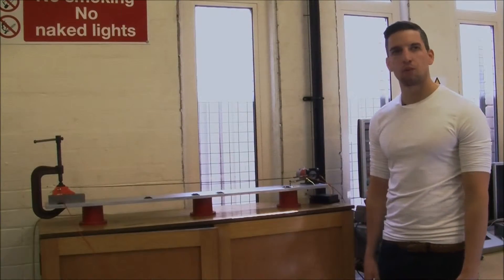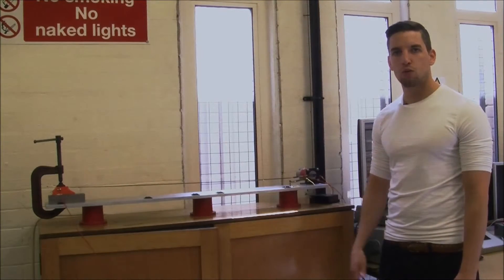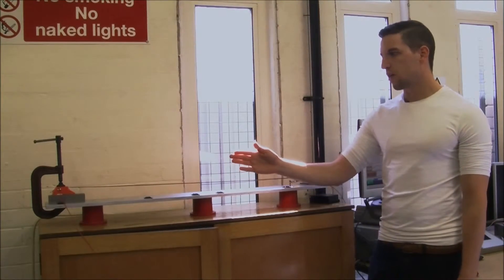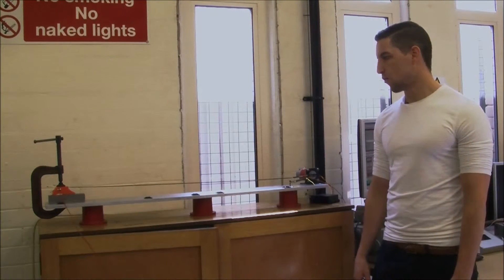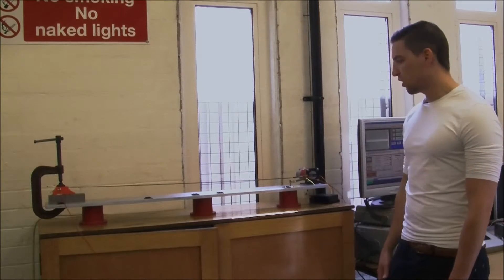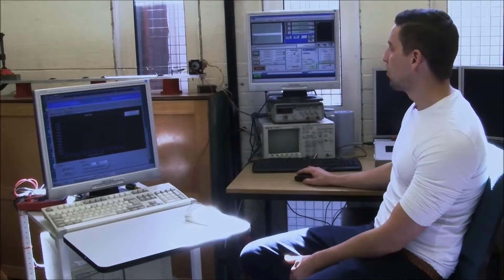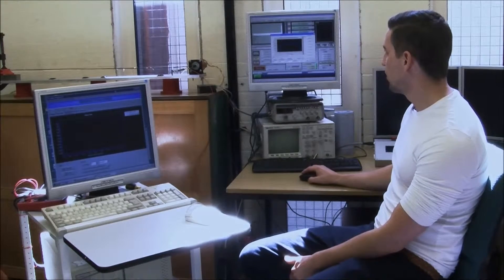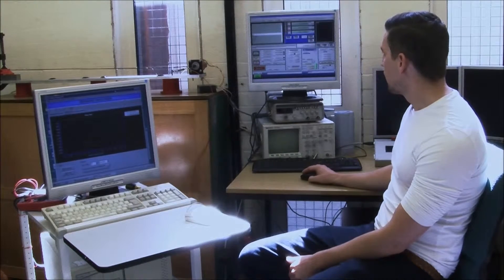Glyndwr University - MSc Mechanical Engineering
Simon Vierkon

Effects of Strains on The Piezoelectric Properties of Carbon Fibre